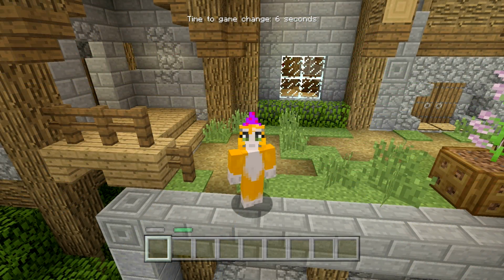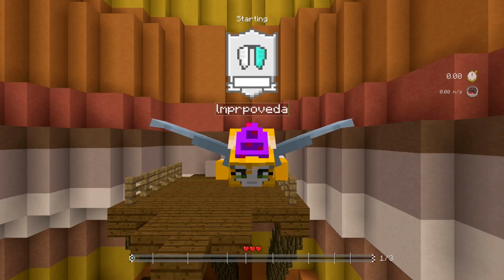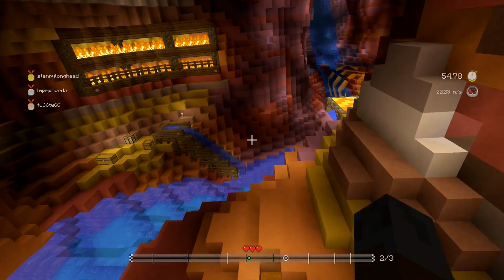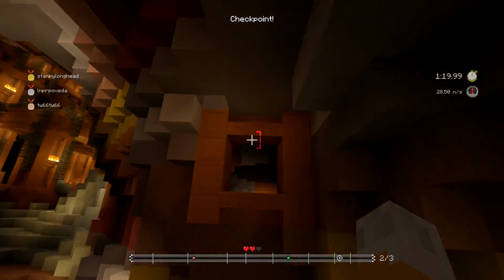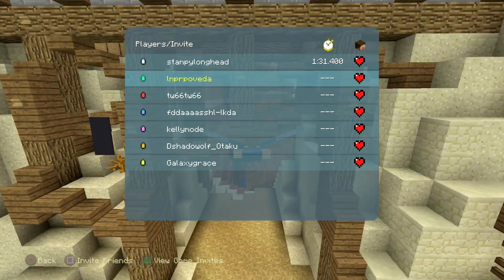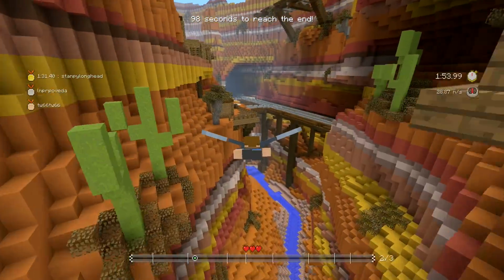Minecraft - Can you beat my time? - Glide Mini-game - Canyon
Welcome to a video on the glide mini-game. I am playing on the Playstation 4 version of Minecraft. This episode is on the Canyon map. Can you beat my time?